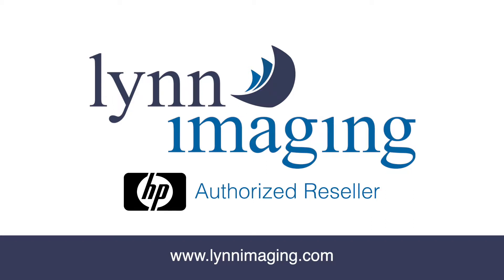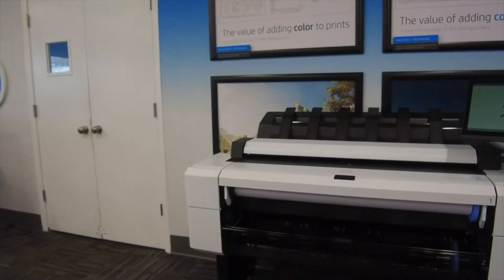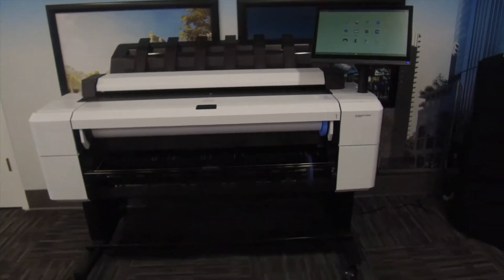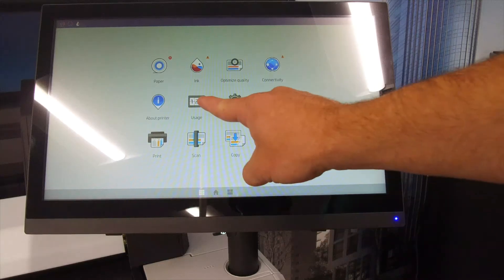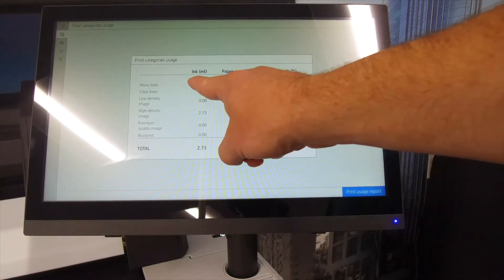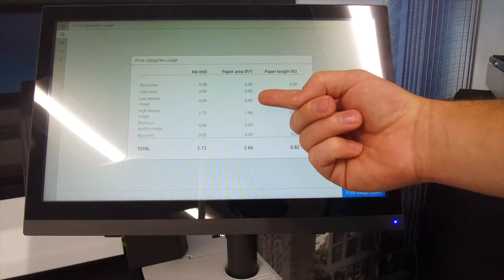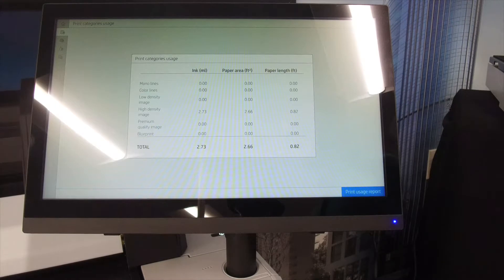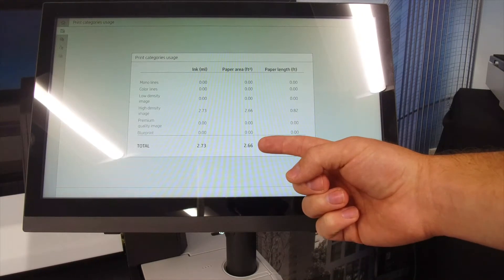HP DesignJet T2600 How to Get a Meter Read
This is part of the  Lynn Imaging How-To Series on HP DesignJet printers.  In this video, you will learn how to retrieve a meter read off the HP DesignJet T2600.